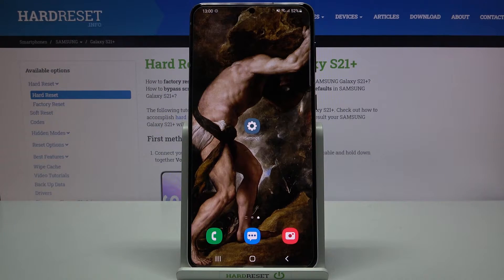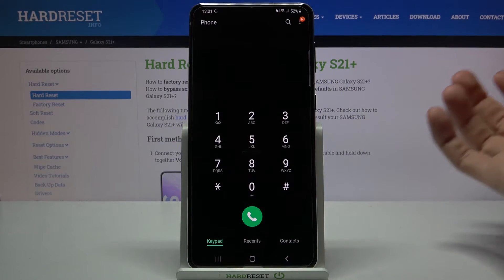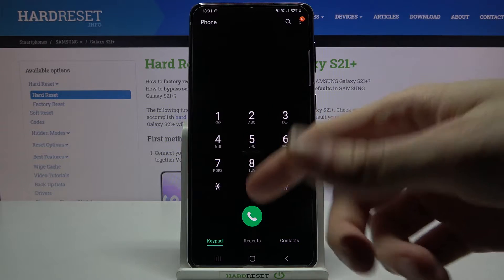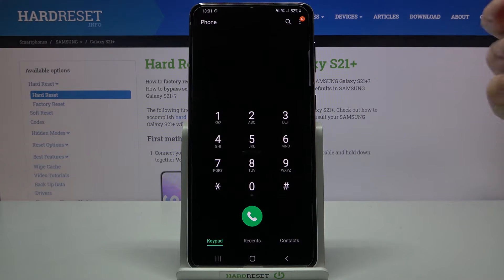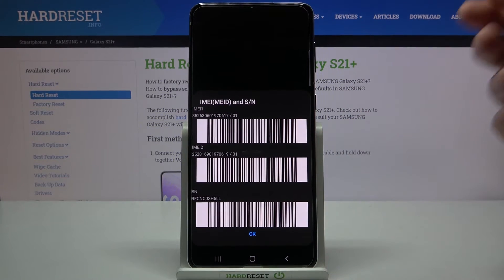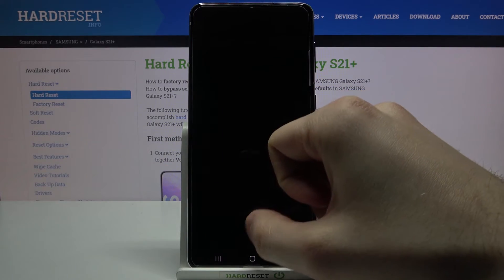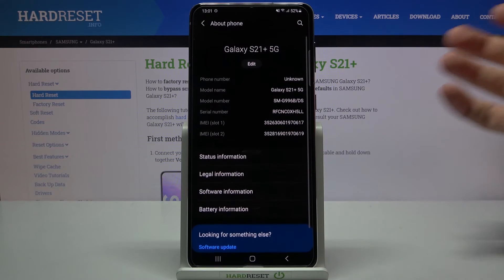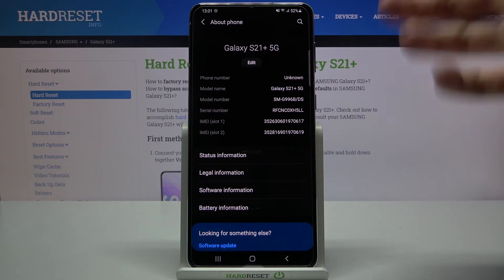How Check IMEI & Serial Number in SAMSUNG Galaxy S21+ - IMEI Status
Read more info about SAMSUNG Galaxy S21+:
Do you wonder to check IMEI and Serial Number in SAMSUNG Galaxy S21+? Are you looking for a location of IMEI Status in SAMSUNG Galaxy S21+? We are coming with the tutorial, where you will be able to find out how to successfully read IMEI and Serial Number information in SAMSUNG Galaxy S21+? If you wish to know your unique IMEI number, find out the attached tutorial and check all possible ways to locate IMEI and Serial Number in SAMSUNG Galaxy S21+. Let’s follow the instructions and find IMEI Status in your Samsung device. Visit our HardReset.info YT channel and discover many useful tricks for SAMSUNG Galaxy S21+.

How to check IMEI on SAMSUNG Galaxy S21+? How to check Serial Number on SAMSUNG Galaxy S21+? How to find IMEI and Serial Number on SAMSUNG Galaxy S21+? How to get access to IMEI Number in SAMSUNG Galaxy S21+? How to get access to Serial Number in SAMSUNG Galaxy S21+? How to read IMEI and Serial Number from SAMSUNG Galaxy S21+?